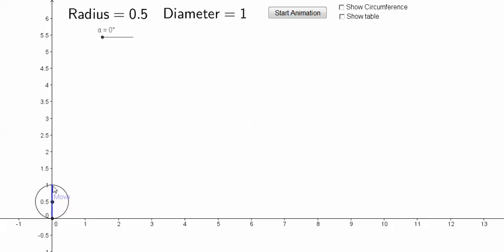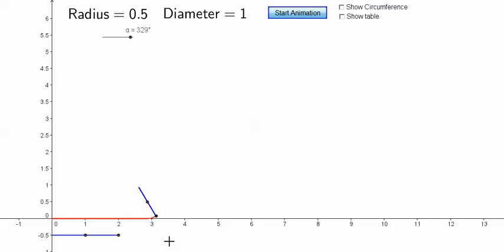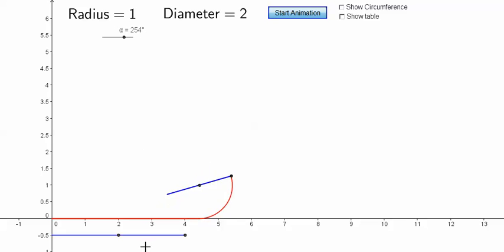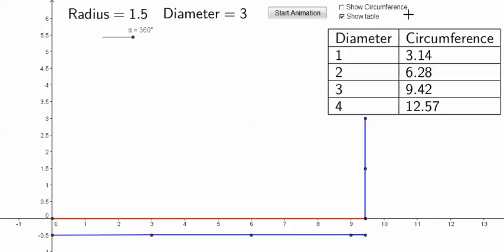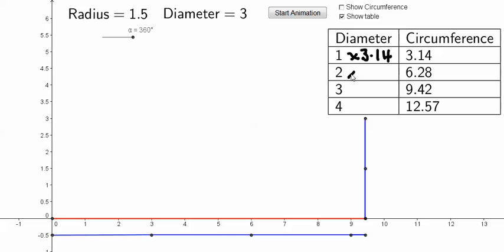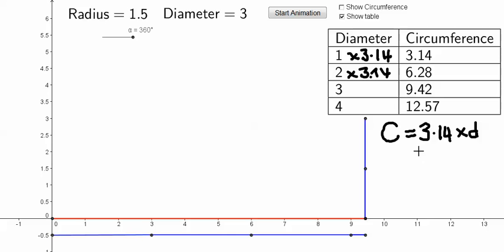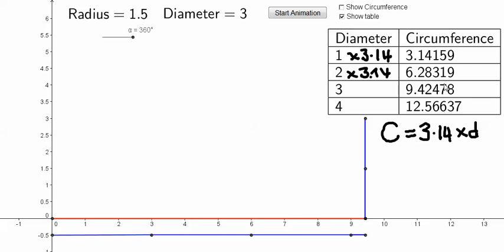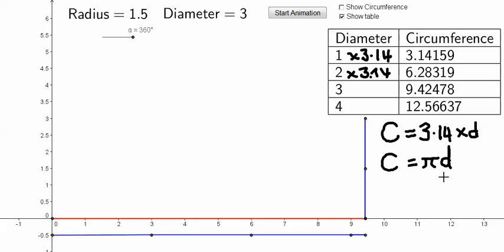Circumference and Diameter of a Circle: What is pi?